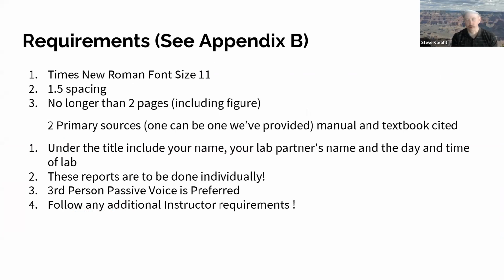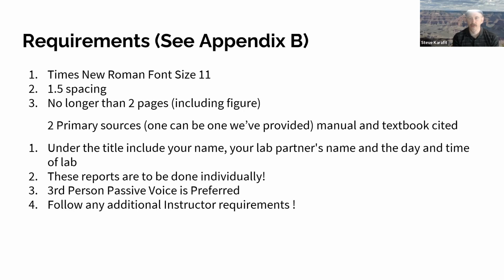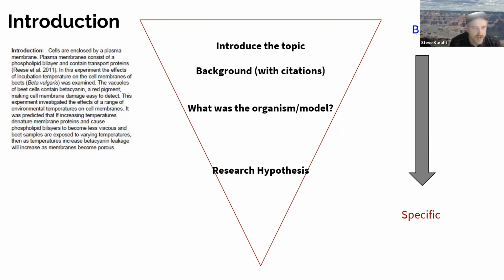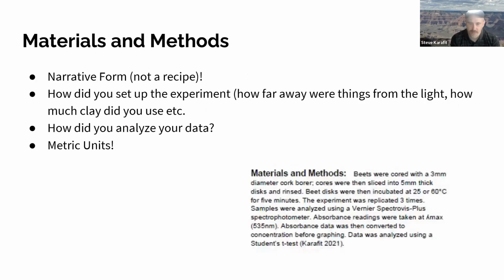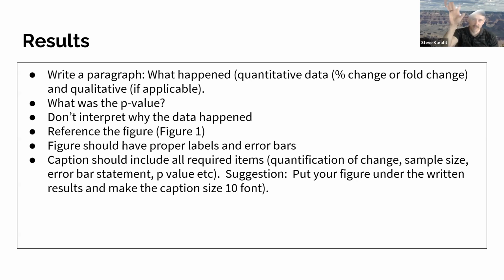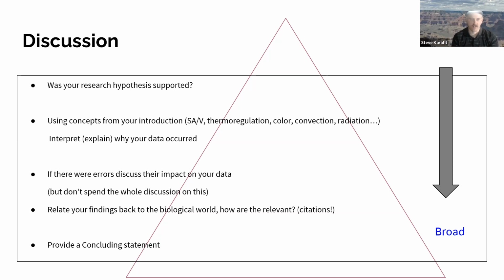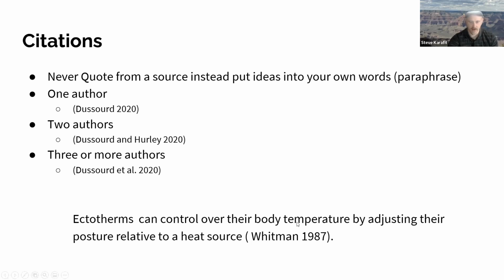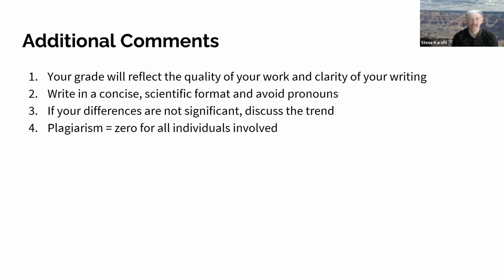Thermoregulation Lab Report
Instructions for your second lab report